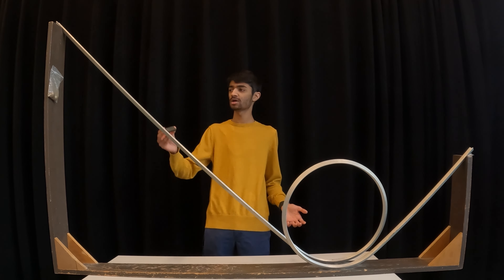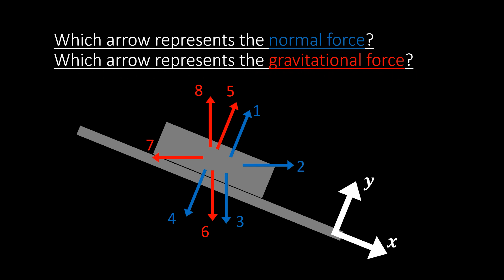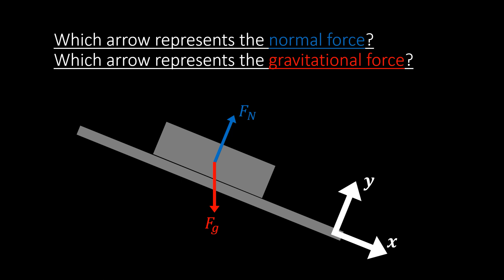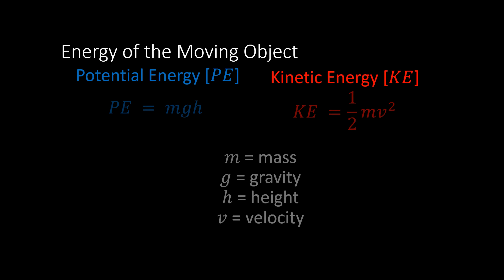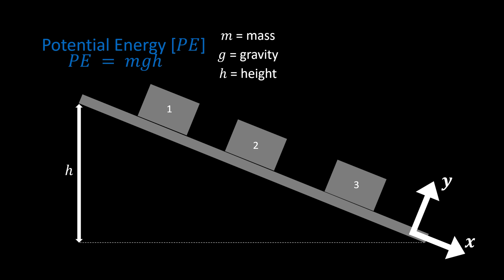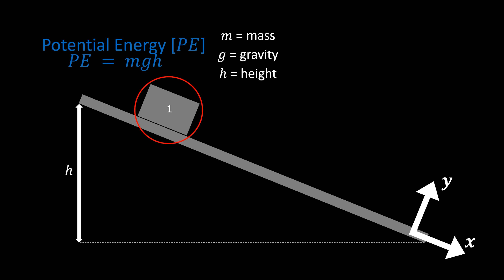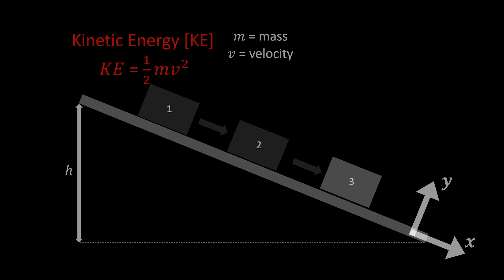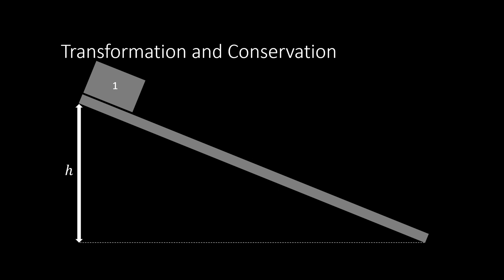Video-1: Forces and Energies in a Roller Coaster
WPI senior undergraduate students Geneva Isaacson and Dev Gujarathi produced this series of videos as a part of their Interactive Qualifying Project (IQP). Their project was supervised by WPI Physics Professors Rudra Kafle and Thomas Noviello. These videos have been published here for anyone around the world who is interested to learn physics in a fun way. Please enjoy watching all videos in the series and leave comments so that we can make your physics learning more enjoyable through the upcoming projects. The video transcripts have been included in the project paper which can be found in the IQP database in WPI Library
We would like to thank WPI Physics Department and WPI Global Lab for their support.